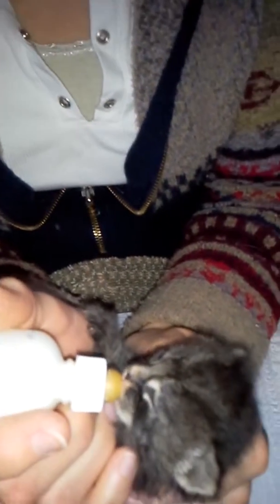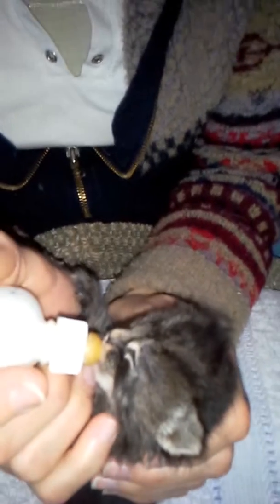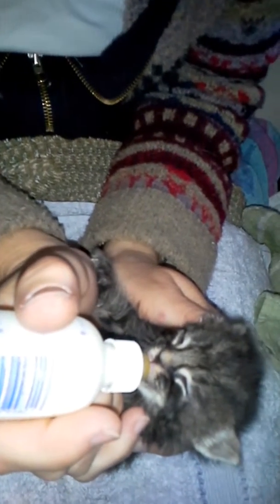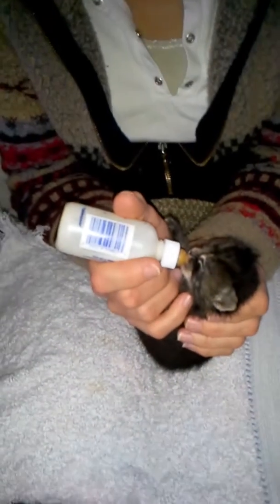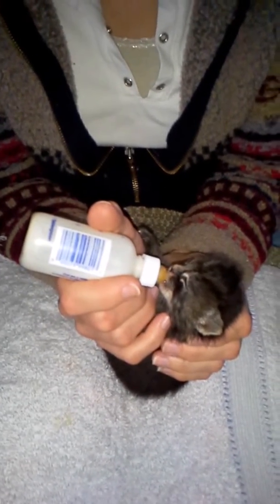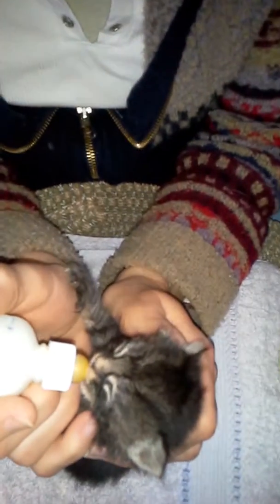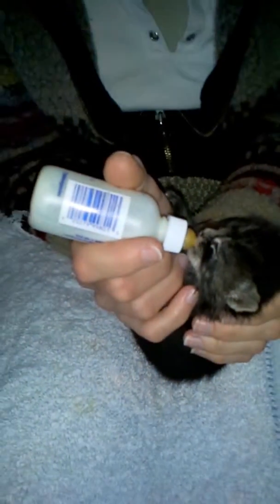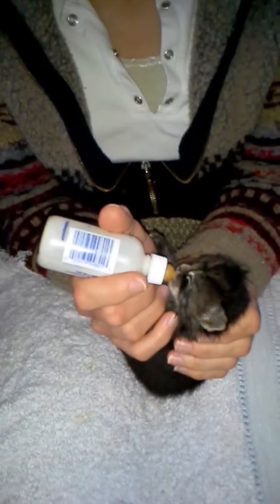Wilma at feeding time!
Wilma is little in stature bug BIG on appetite. One of four bottle babies rescued by Stray HELP.